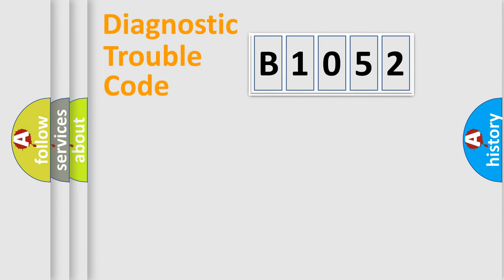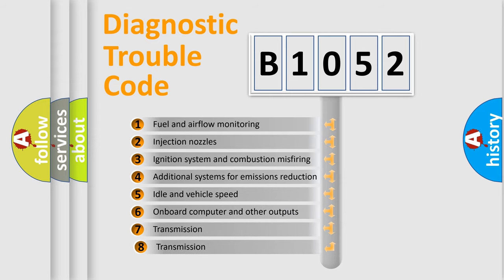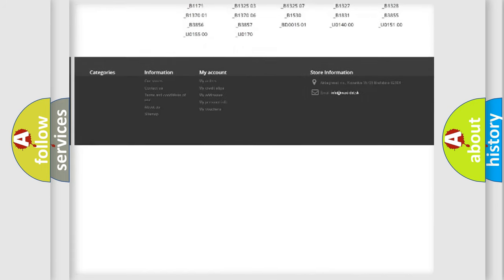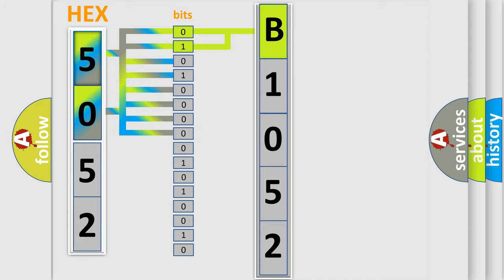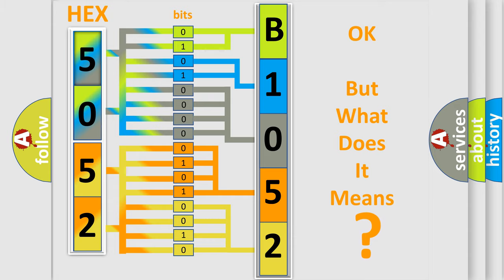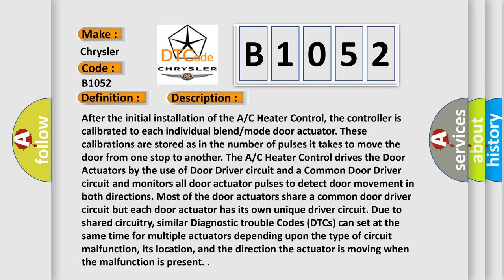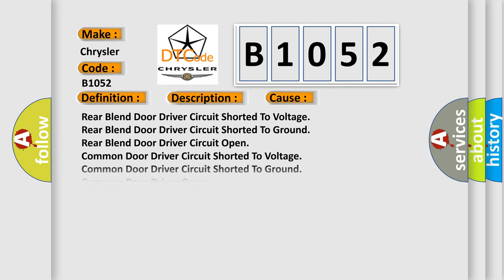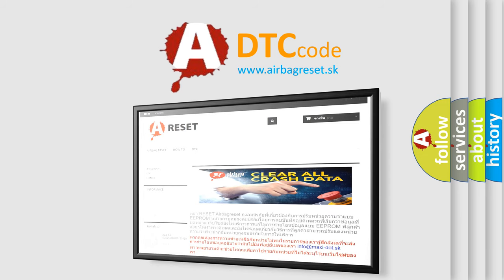DTC Chrysler B1052 Short Explanation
Contents:
0:21 Basic DTC analysis according to OBD2 protocol standard.
1:48 Insight into programming
2:58 A diagnostically understandable description of the Diagnostic Trouble Code
3:05 Basic error definition

Make
Chrysler
Code
B1052
Definition
Rear Blend Door Control Circuit or Performance
Description